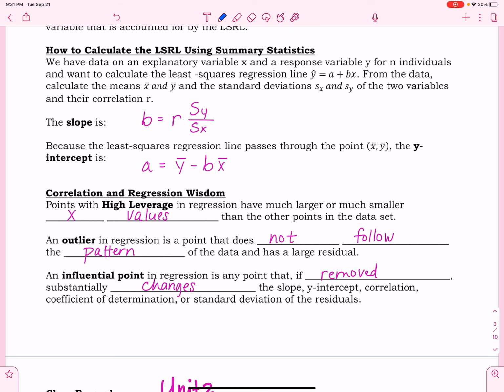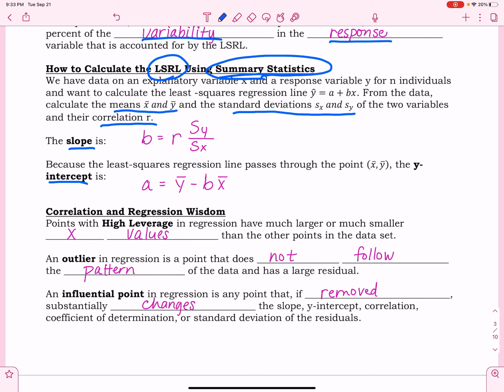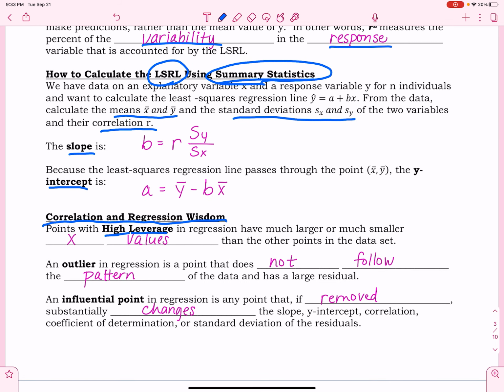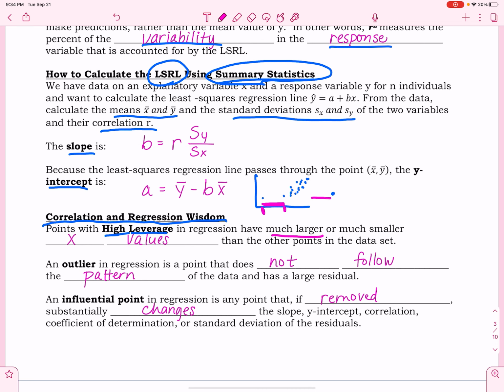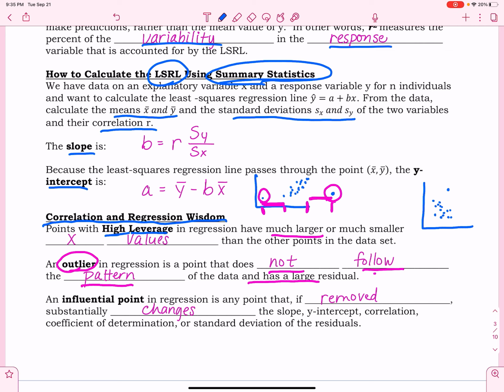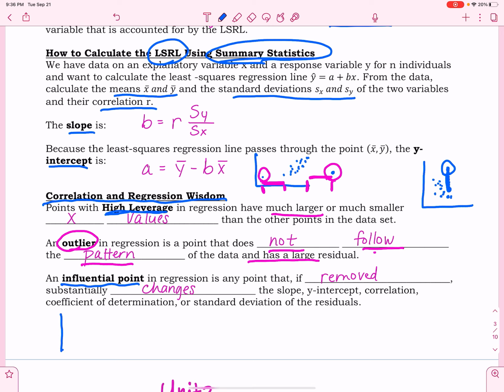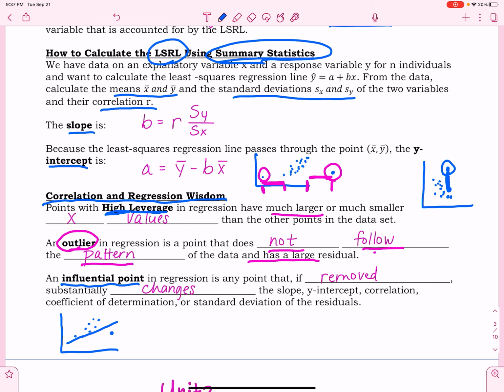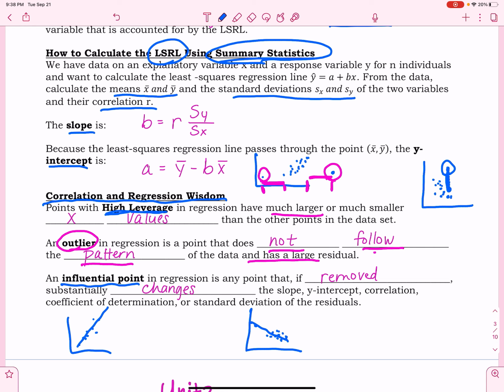AP Stat Unit2: 3.2B